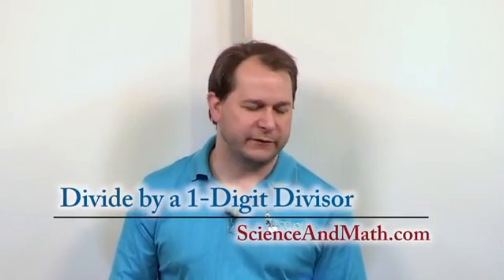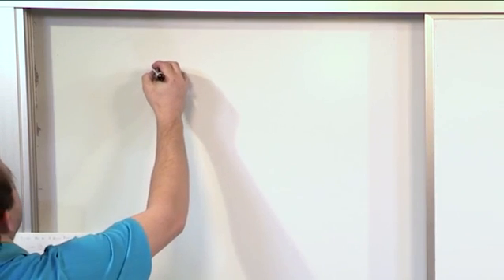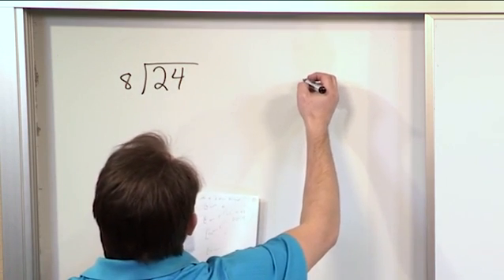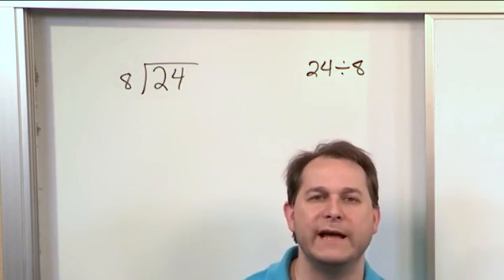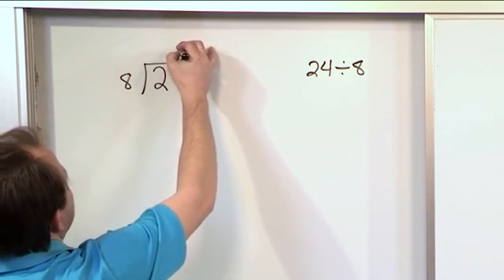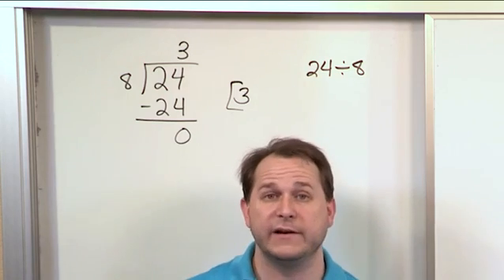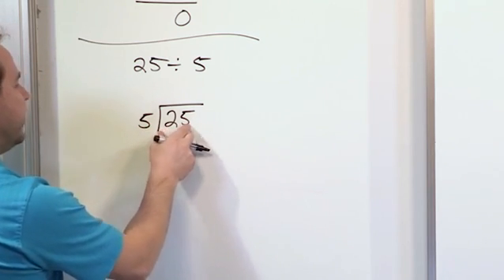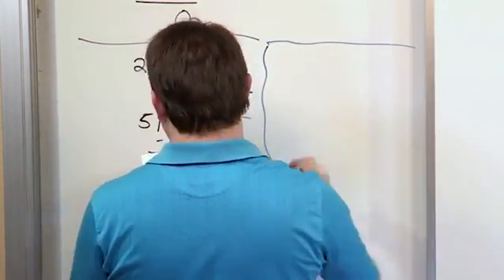Lesson 11 - Divide By a 1-Digit Divisor (5th Grade Math)